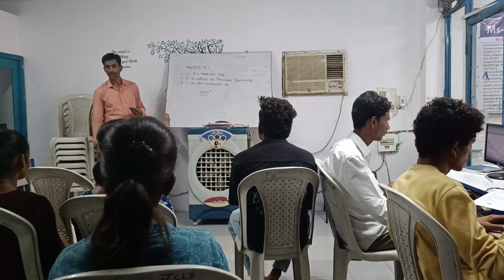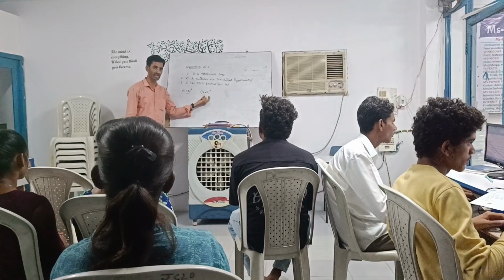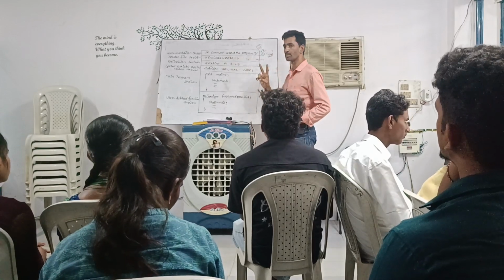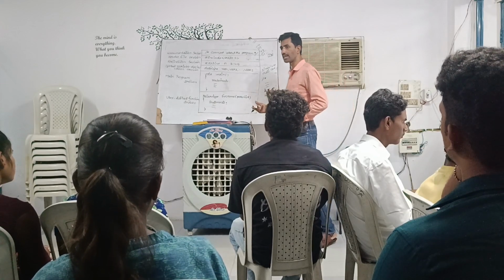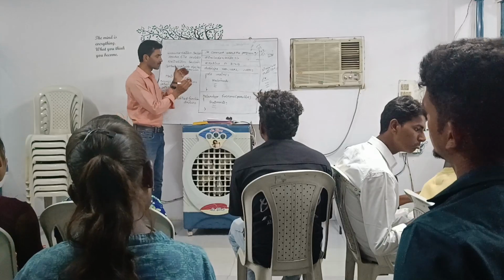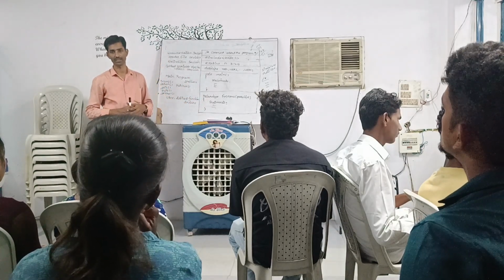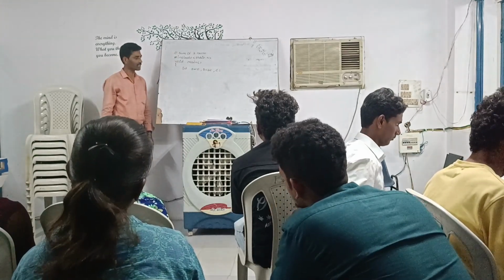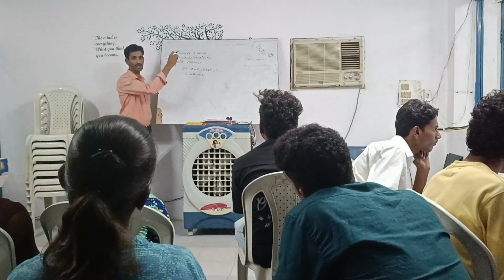C LANGUAGE CLASS